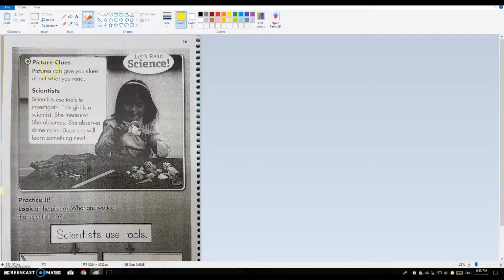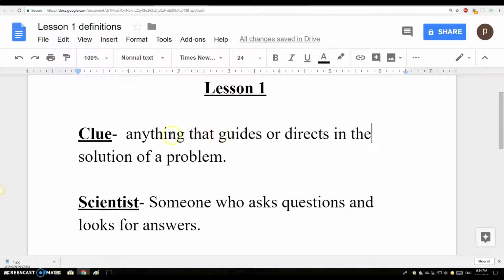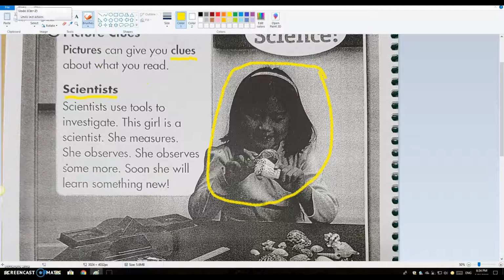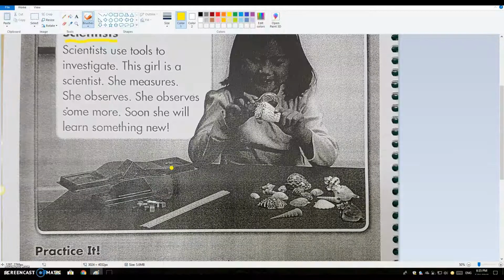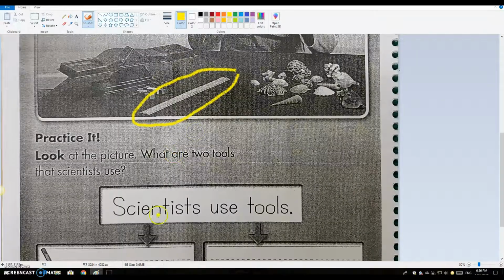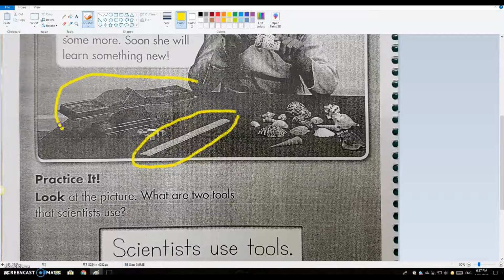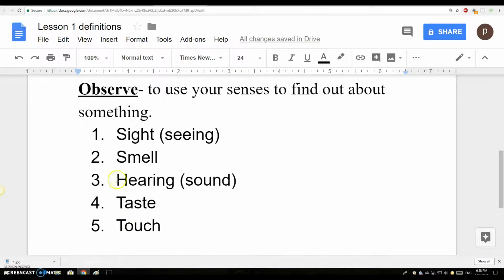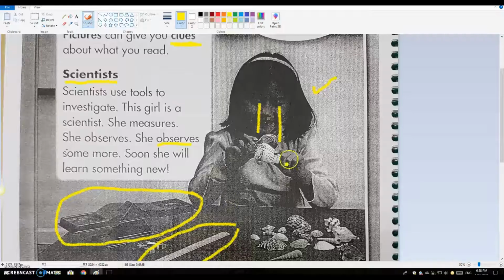Science Lesson 1